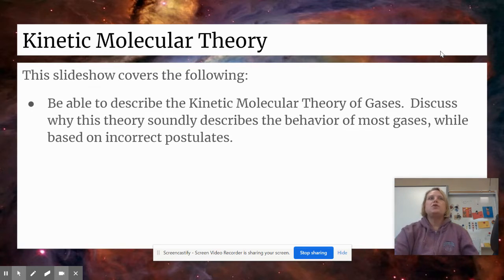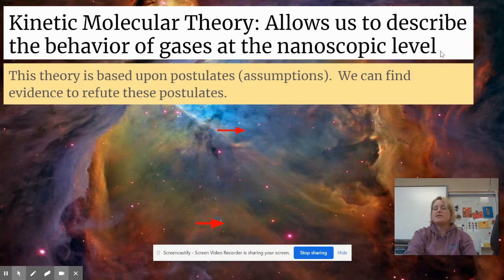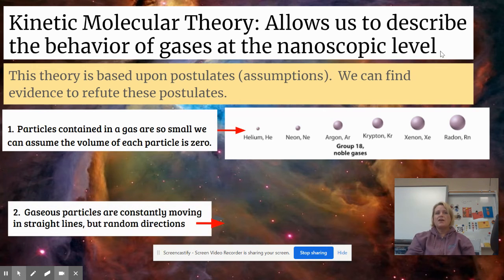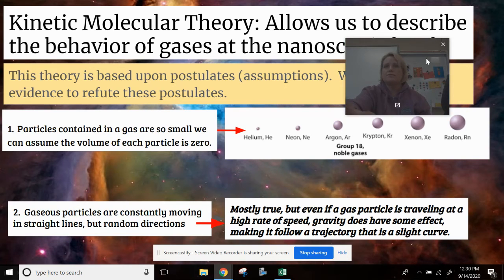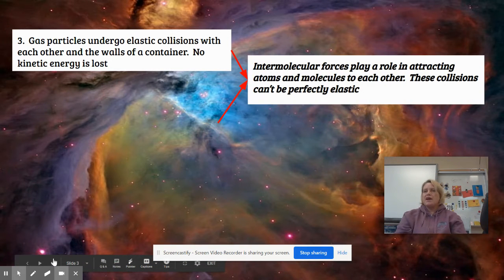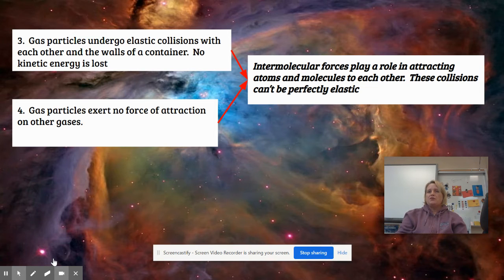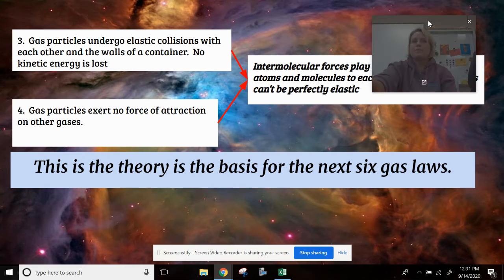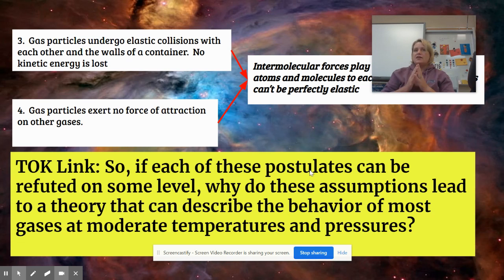Kinetic Molecular Theory